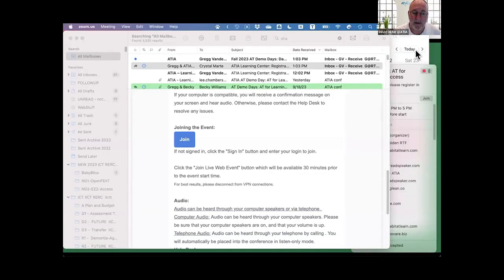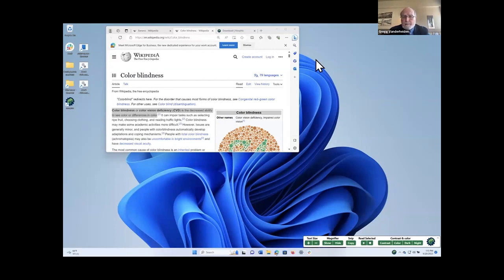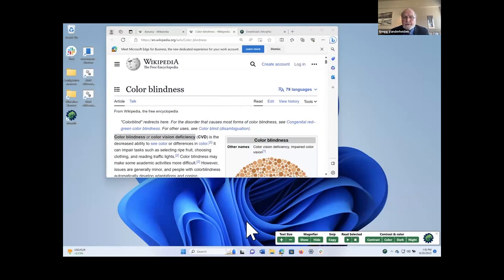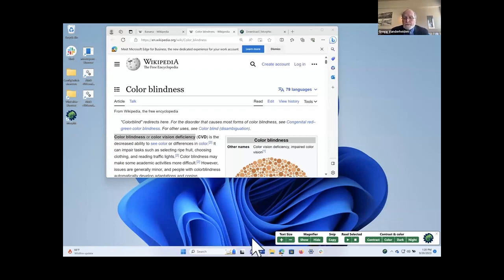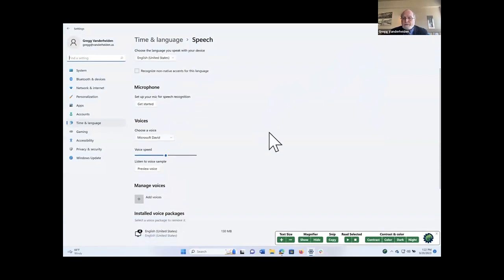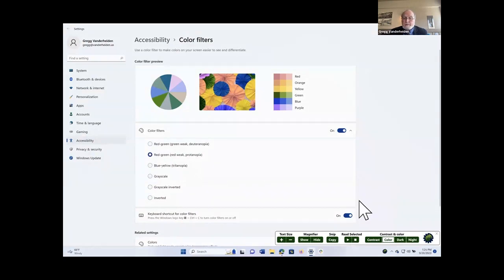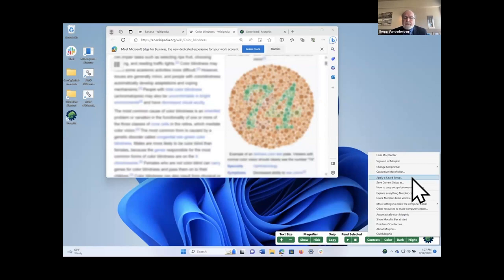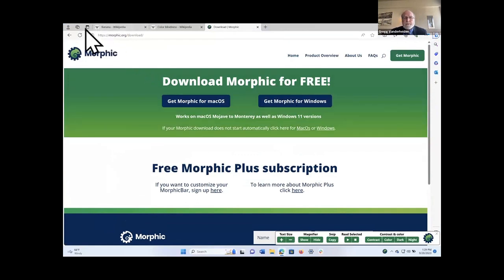AT Demo Days: Raising the Floor: AT-on-Demand: Free Ability to Use AT on Public or Shared Computers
New free utility from nonprofit RtF allows AT users to use any computer in any location at school, library, community center etc. Installed on over 10,000 computers at home, major universities, libraries and disability program - and now in process of installation in K-12 schools, including rural and Tribal schools. For the first time - equal access to all computers a student or adult encounters and needs to access.

Presenter: Gregg Vanderheiden, Professor, @raisingthefloor9901

This presentation originally took place on September 20, 2023 as part of AT Demo Days, powered by ATIA. For more information about AT Demo Days,